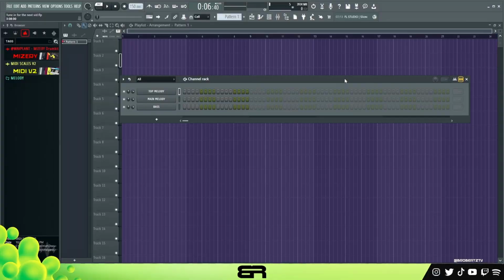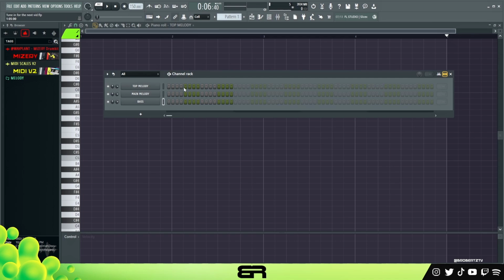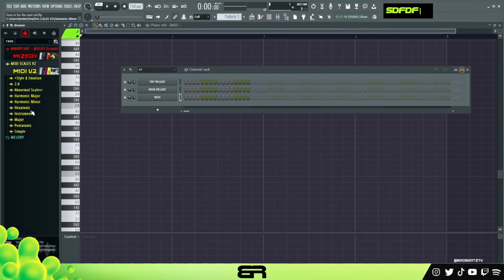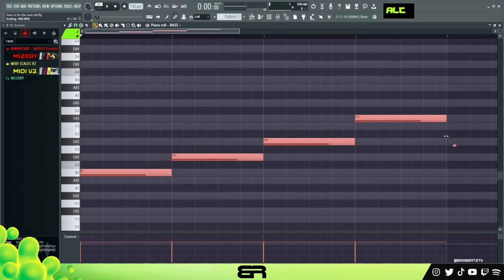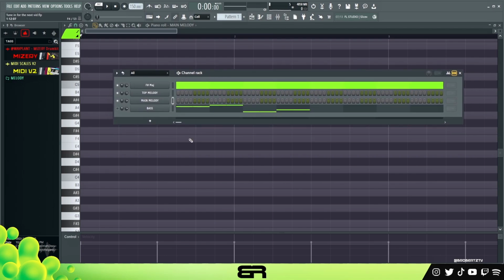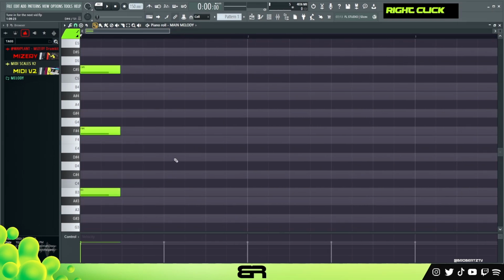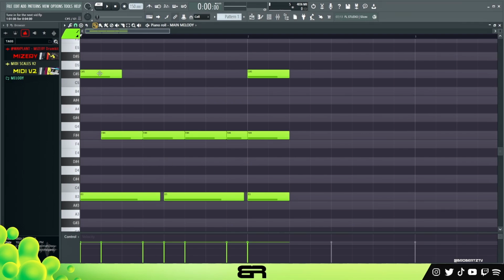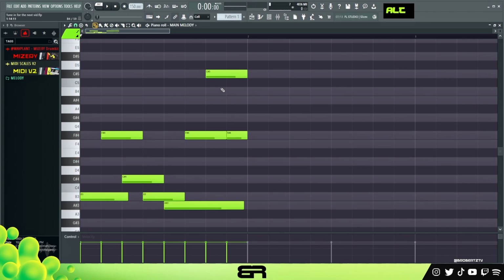You've Been Making Guitar Melodies Wrong, Here's How To Fix Them (My Secrets Revealed)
↳ 𝗞𝗜𝗧𝗦

↳ 𝗖𝗛𝗔𝗣𝗧𝗘𝗥𝗦 & 𝗩𝗦𝗧𝗦
00:13 - SEPERATION
01:09 - BASS
02:52 - MELODY
06:22 - TOP MELODY